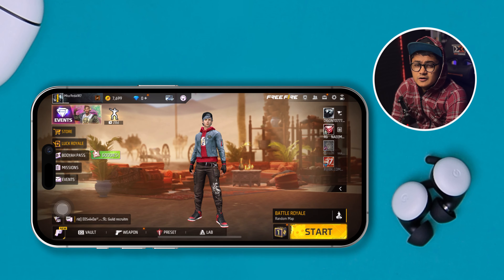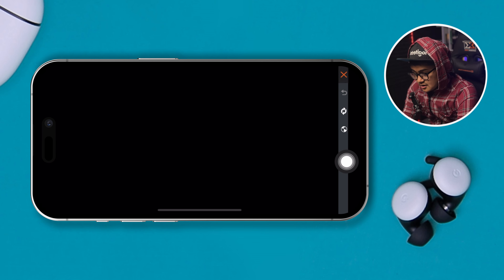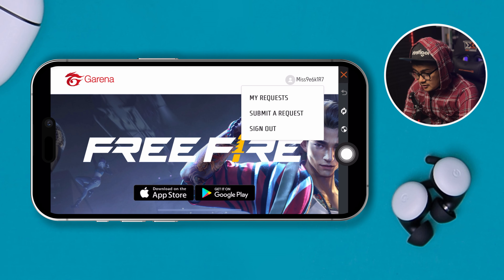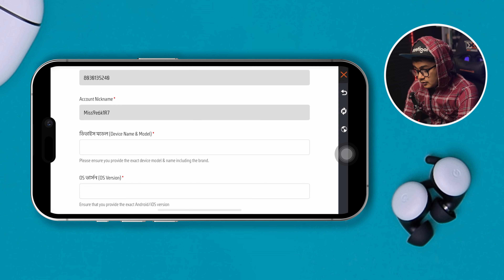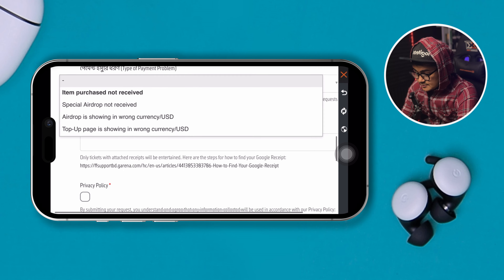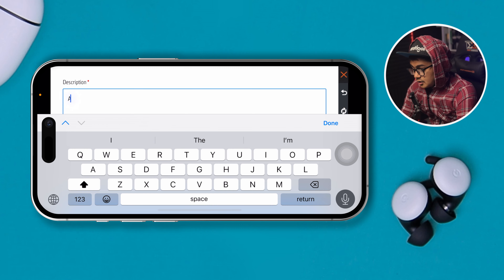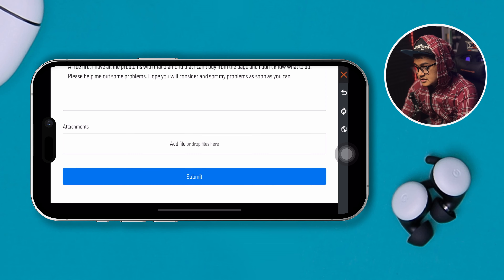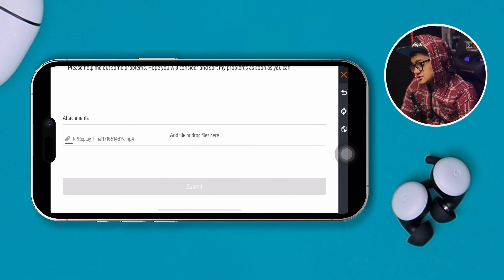Need Help with Free Fire on iPhone? | How To Connect free Fire Support On iPhone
🔍 Encountering issues with Free Fire on your iPhone and need assistance? 😩 You're in the right place! In this video, we'll show you easy ways to contact Free Fire support on your iPhone, ensuring you get the help you need to resolve any problems you may be facing in the game. 📱🎮

Learn how to reach Free Fire support directly from your iPhone, whether through in-game support options, email, or official website channels. 🛠️💡 We'll walk you through the process step by step, ensuring you can get in touch with a support representative quickly and efficiently.

With our helpful tips and guidance, you'll gain the confidence to seek assistance for any issues you encounter while playing Free Fire on your iPhone. 💪🔥 Say goodbye to frustrations and hello to expert assistance—watch now and learn how to contact Free Fire support on your iPhone like a pro!

Join us and discover the peace of mind that comes with knowing you can reach out for help whenever you need it while playing Free Fire on your iPhone. 🚀🎮 Don't let challenges in the game hold you back—watch now and get the support you deserve!